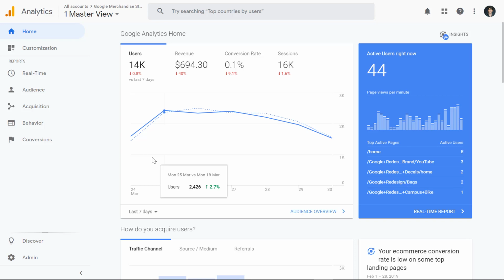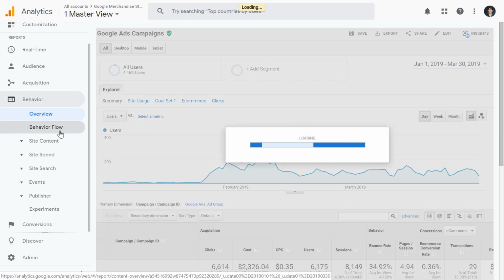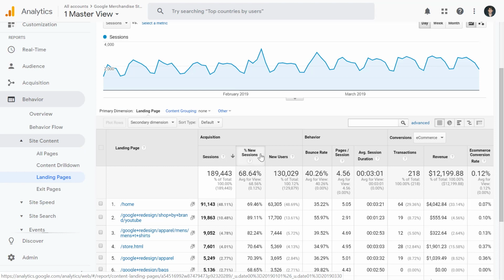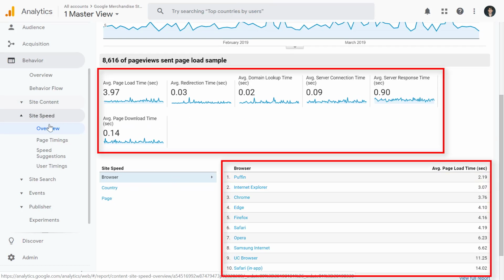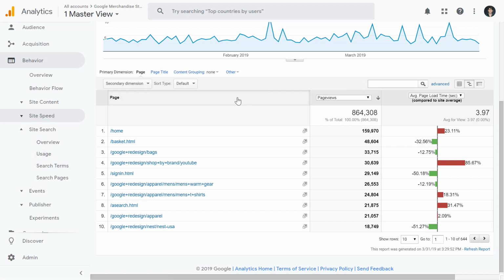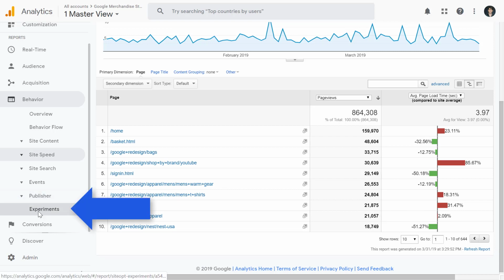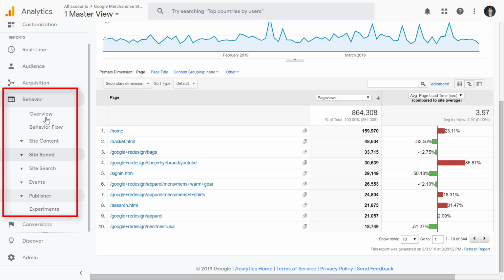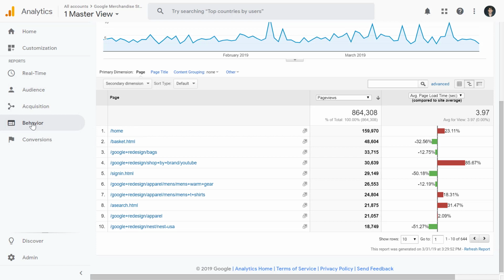How to Use the Google Analytics Behaviour Report